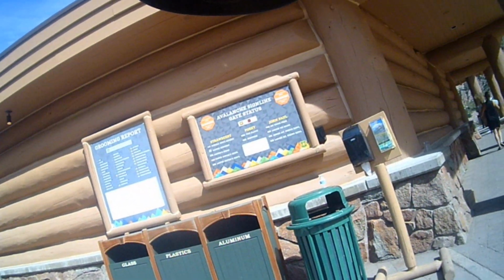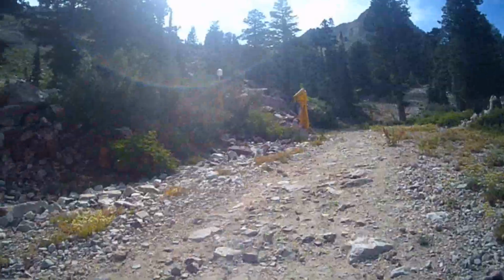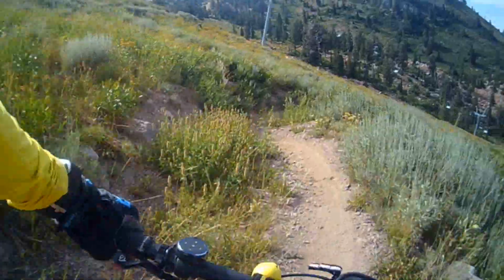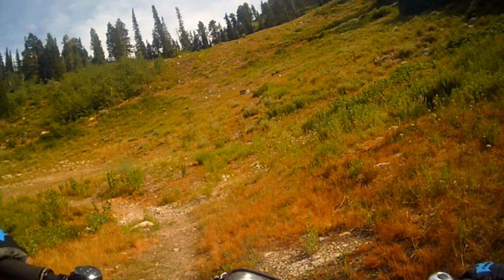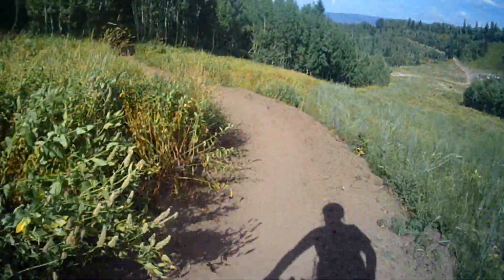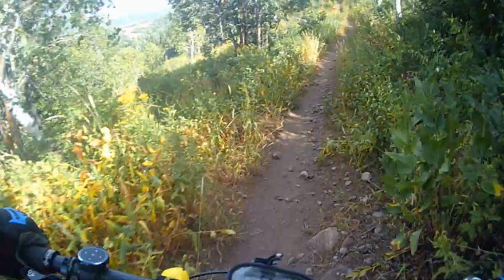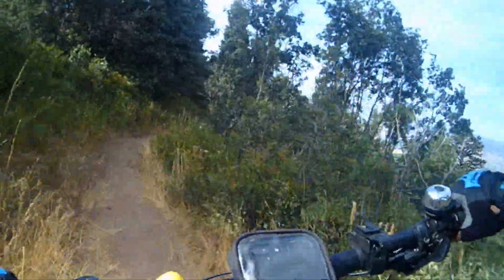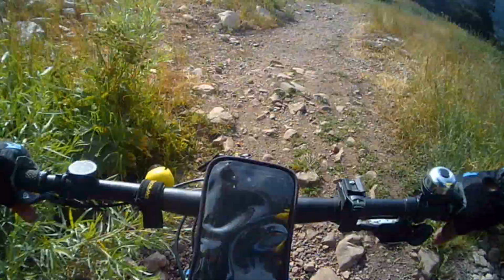Beautiful Tour of Snowbasin #3 Porcupine, Black Diamond Trail, MTB Downhill [HD]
Riders: Arthur M.
Location:  Snowbasin, Huntsville, Utah
Date: 7-21-18
Ride Miles: 6.49 miles
Ride Time: 57.56 mins

TRAIL INFO
Rugged, rocky descent with lots of fast-paced terrain changes. A couple of stream crossings and some rock gardens. One baby-skull-rock descent is probably the most challenging bit. Great fun, but you probably want to put a few more pounds of pressure in your tires to survive the plethora of sharp, jagged rocks.

TIPS
. Headphones… Listen to one only so you can hear rattlesnakes, or use an external speaker.
. Horses… “If you see a horse say, Hay! Horses need to hear a voice when approached”; stay on higher ground.
. Mountain biking class …Take a class from a certified instructor so you can be safe and have more fun.
. Trail etiquette... Know and follow it.
. Nutrition … Eat nutritious food; I recommend plant protein (gladiators were vegans).
. Outdo yourself, not others… Compare yourself to yourself. Measure your performance with your previous one.

CHALLENGES/GOALS
. Relax into the trail and stay relaxed the whole time.
. Climb the mountain nonstop for endurance.
. Climb the mountain on the third easiest gear, for endurance.
. Be the first one to say hello- get out of your comfort zone.
. Look for challenging climbs and technical stuff- overcome a little at a time, and you’ll feel great about yourself.

SB INTRO MTB CLASS HELPED ME ALOT
I have only been mountain biking for one year... After taking the Snowbasin (SB) "Intro to Mountain Biking" class from Tim (PMBI certified instructor), on 8/19/17 10.30 a.m. to 1.30 p.m., I was able to have a lot more fun on this SB Needles Trail #1. I learned valuable skills to help me overcome the fear of Mountain Biking. Before this class I was flying over my handlebars and getting hurt; after the class, a had "whole new world, a new fantastic point of view" come into my life. I can hardly wait to take the "Advanced Mountain Biking Clinic."  What I like about MTB, is that I don't have to wait for the party to come to me, I can go to the mountain and have fun; early in the morning or at the end of the day (Utah sunset is at about 9 p.m. ). ~ Arthur M.

10 HEALTH BENEFITS OF MOUNTAIN BIKING
1) Improved Heart Health. Regular exercise is known to improve cardiovascular fitness.
2) Less Stress on the Joints.
3) Decreased Risk of Diseases.
4) Reduced Stress and Improved Mood.
5) Increased Brain Power.
6) Improved balance and coordination.
7) Whole Body Workout.
8) Sleep Better
9)  Social Benefits
10)  Enjoy Nature

The 5 Types of Mountain Bikes You Need to Know